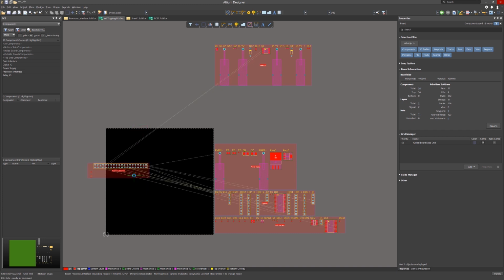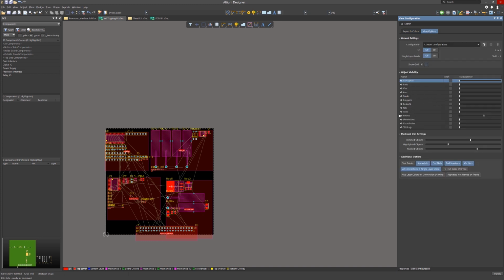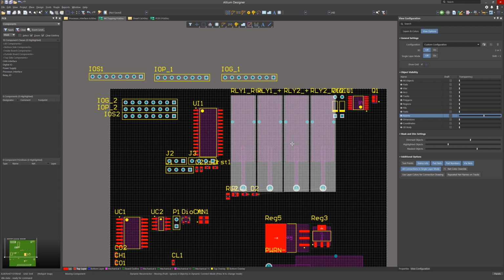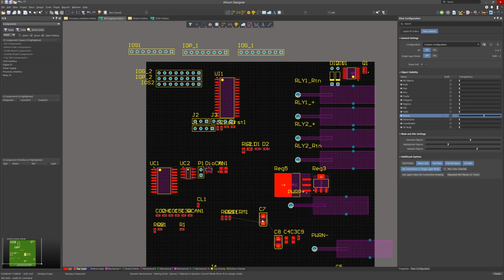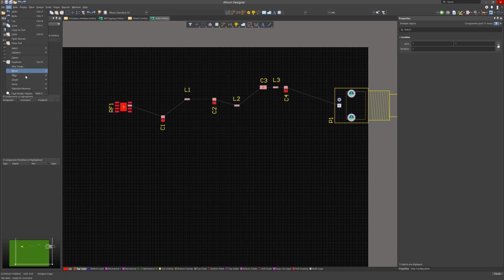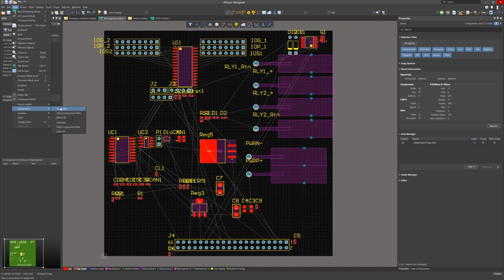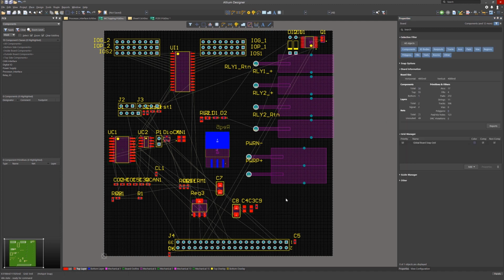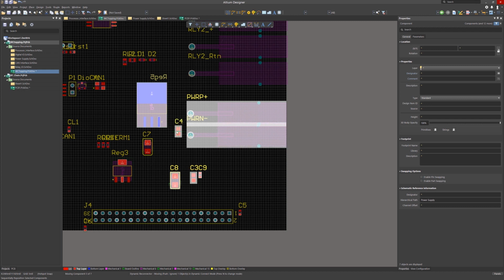PCB Placement | Altium Designer 19 Essentials | Module 20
Here we explore Component Placement and methods to aid their placement on the PCB, for example, using rooms and connections.

Module Highlights:
00:00 Introduction
00:40 PCB Placement: Moving Components from a Schematic Page
01:40 Repositioning Room Components Automatically
02:03 Hiding Rooms Using the View Configuration Panel
03:00 Using Grid Settings to Speed-Up Component Placement
04:16 Group Selection of Components
05:16 ‘Edit Select Line’ Shortcut
05:43 ‘Jump to Location’ Shortcut
06:08 Using the ‘Edit Align’ option
07:27 An Example RF Chain to Demonstrate Alignment Tools
09:57 Turning on Component Connections When Placing Component
10:25 Rotating a Component for Layout Orientation
11:32 Flipping the Board View using a shortcut
11:47 Cross Selecting Component from PC to Schematic